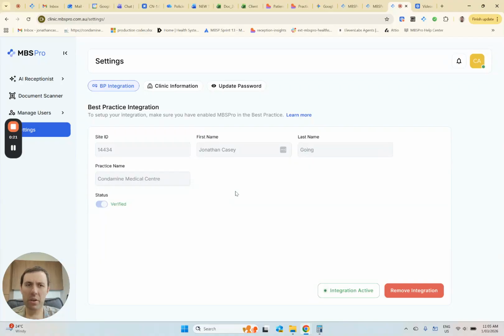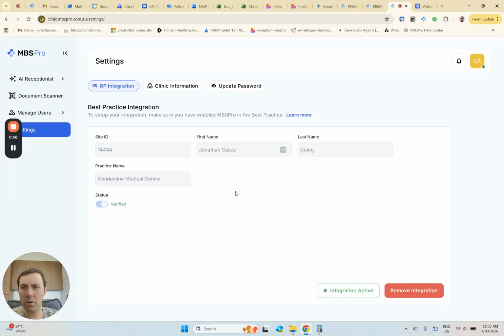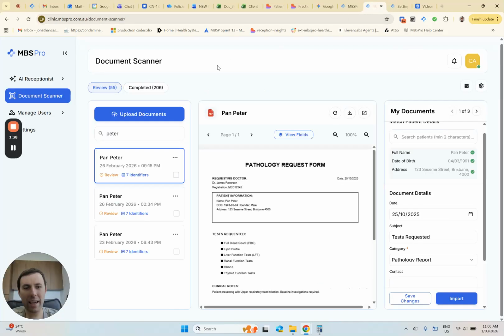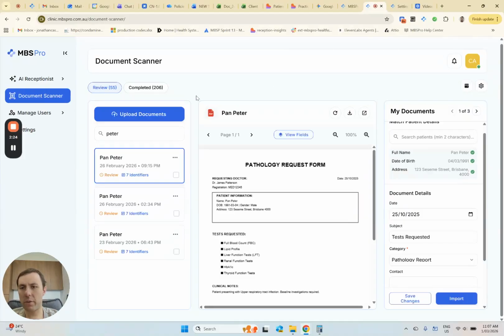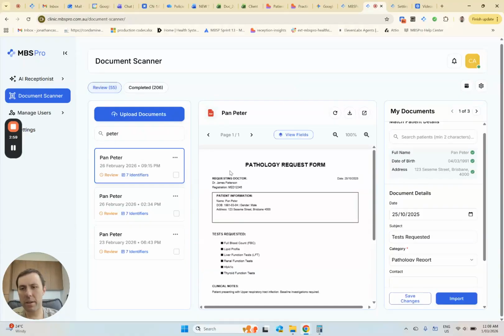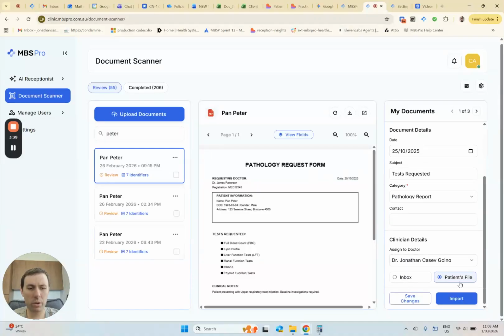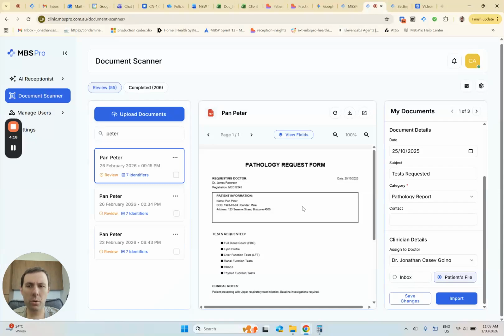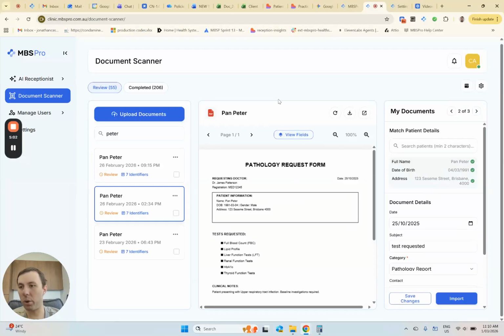Streamlining Clinic Documentation with AI Tools 🏥